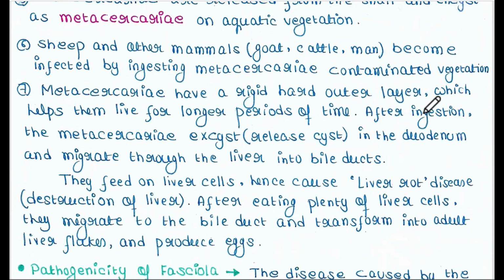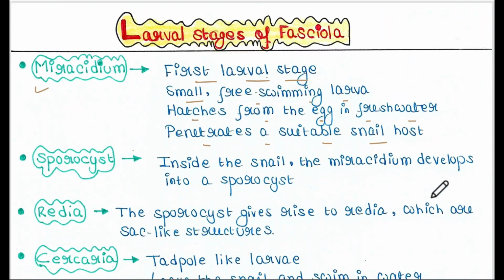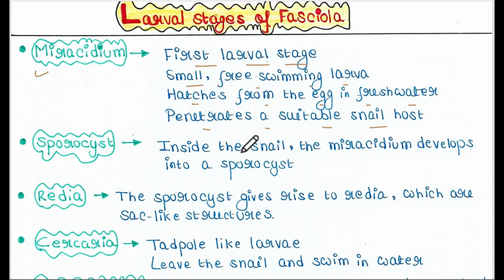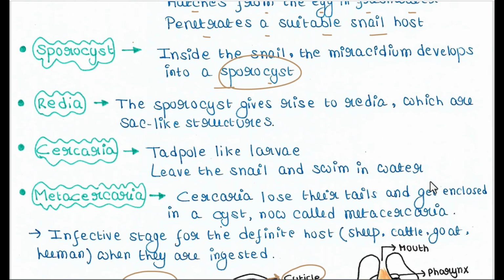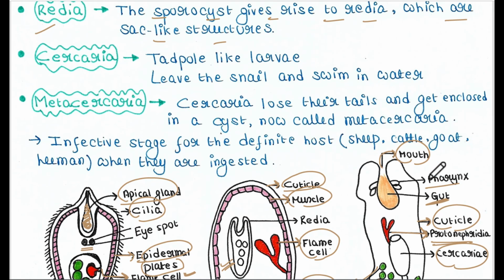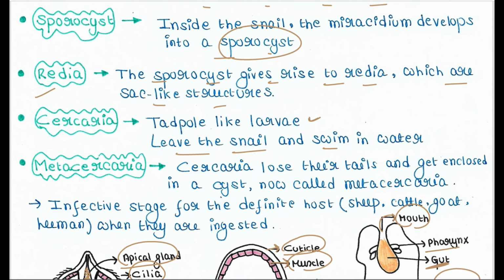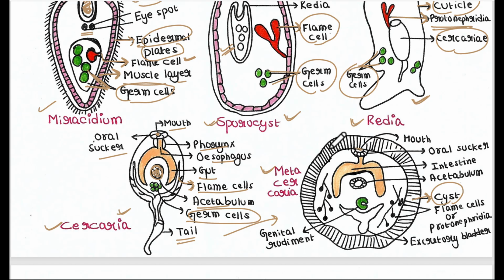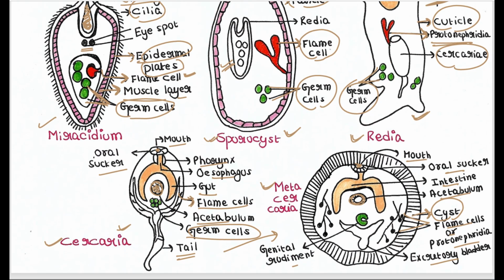Fasciola: Larval stages